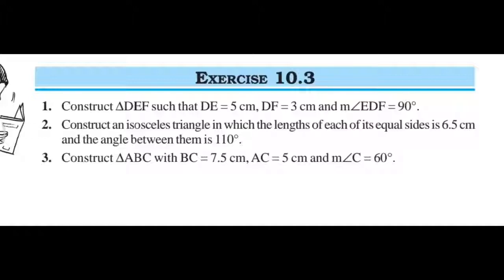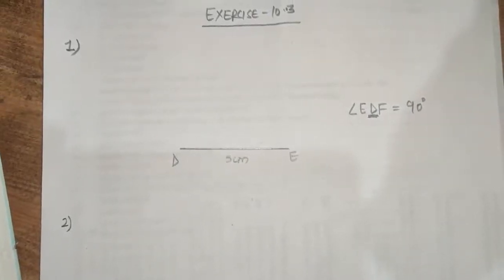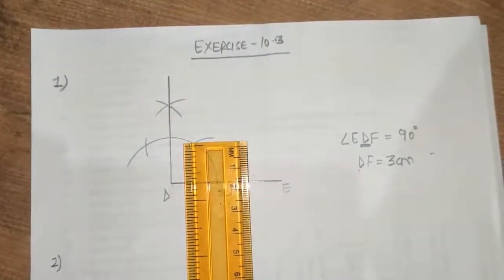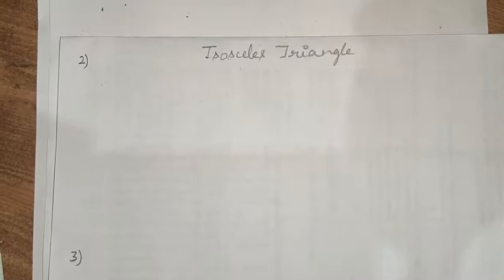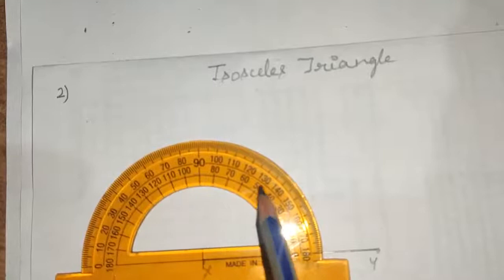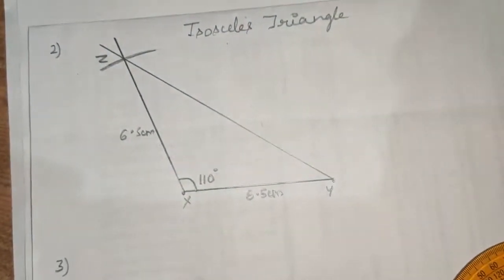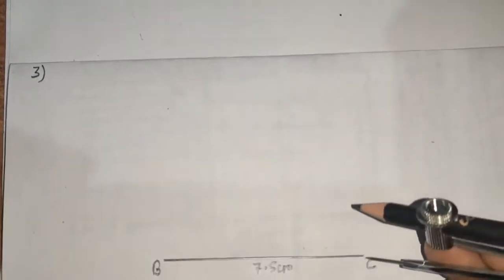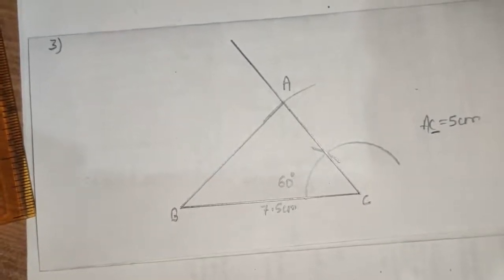Class 7 Exercise 10.3 (Full) Maths NCERT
Class 7 Exercise 10.3(Full) Maths NCERT construction